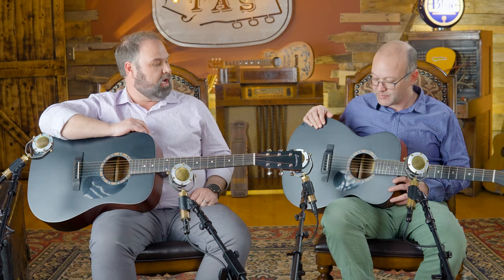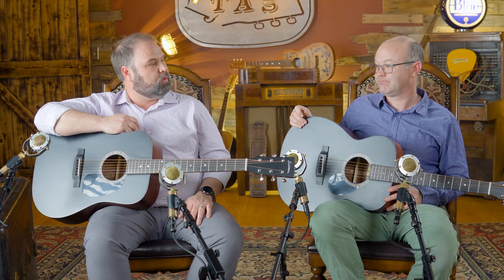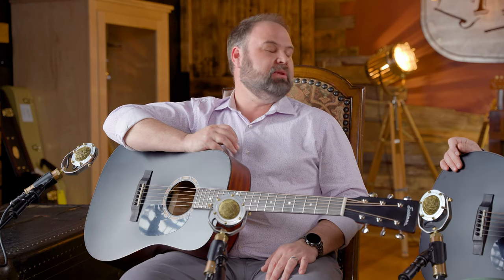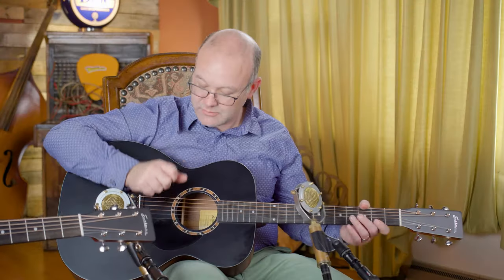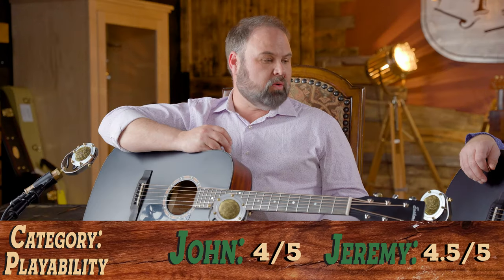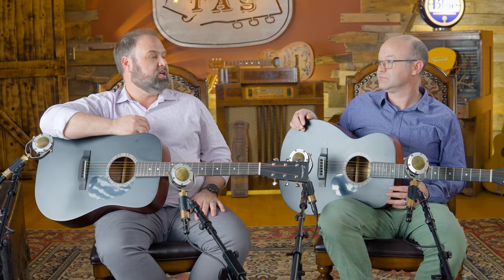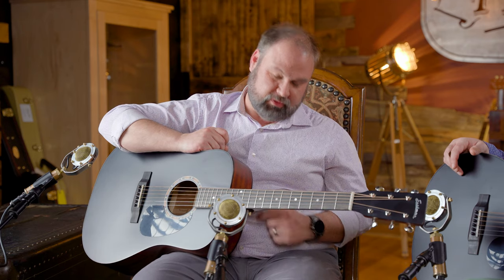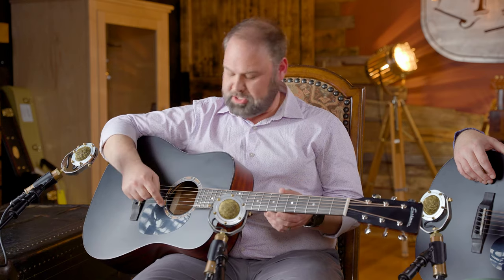Does A Black Top Guitar Sound Worse? Eastman E2-BK | Acoustic Guitar Review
Eastman just added another great option to their entry-level lineup & we have all the information you need!
00:00 - Intro
00:32 - The Original E2
02:36 - The Specs
05:51 - The Tone
07:43 - Who Is This For?
08:52 - The Downsides & Comparing
10:00 - Our Ratings
15:32 - Tone Samples
We use the Ear Trumpet Labs "Edwina" Model Microphones! Thank you Ear Trumpet Labs!